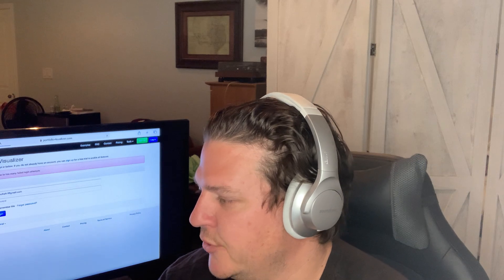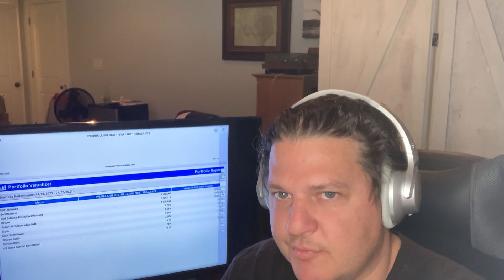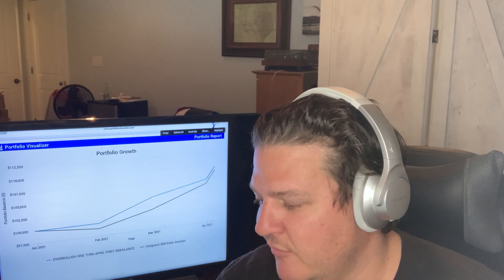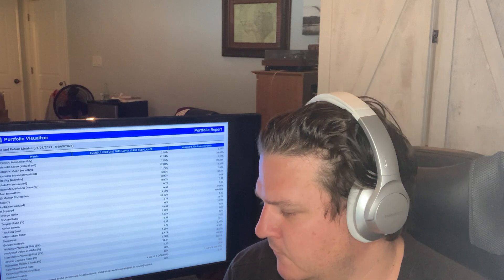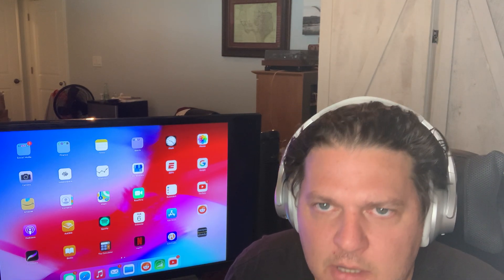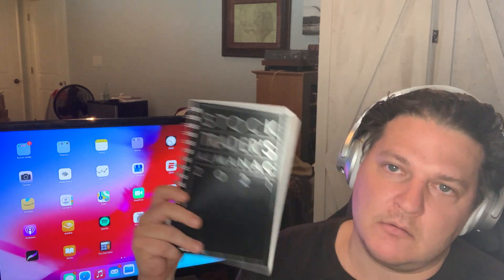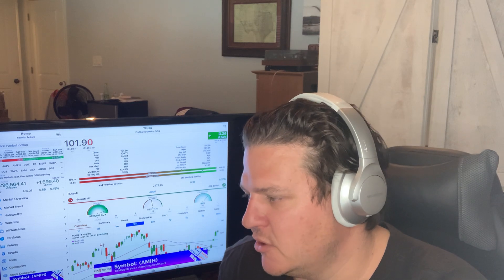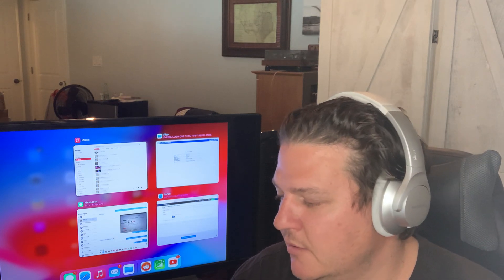THE FIRST EVER YOUTUBE REBALANCE- THE EVERBULLISH ONE- Chase at EVERBULLISH- EXACT TRADES/RATIONALE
ALL EVERBULLISH ONE CLIENTS, PROSPECTS, FRIENDS, TRADERS. I review my performance in the EVERBULLISH ONE Portfolio, and explain the rebalance, the trades, rationales. I highlight a free website you can use to hold your advisor accountable. Self Direct your own investments, and become a better investor. FIRE YOUR BROKER. TAKE AGENCY OF YOUR OWN INVESTMENTS.